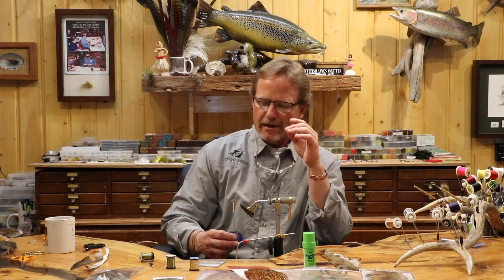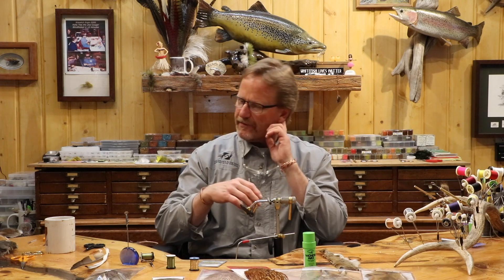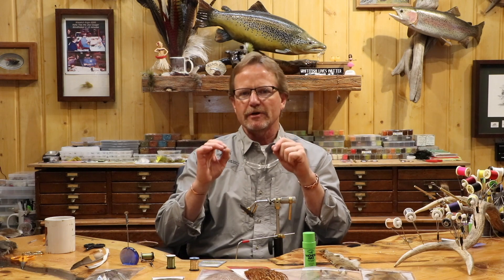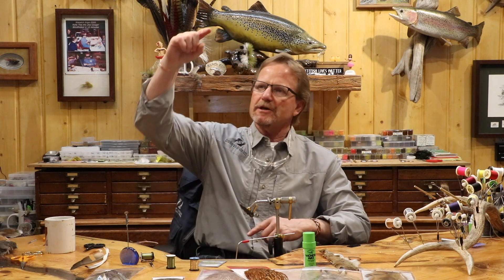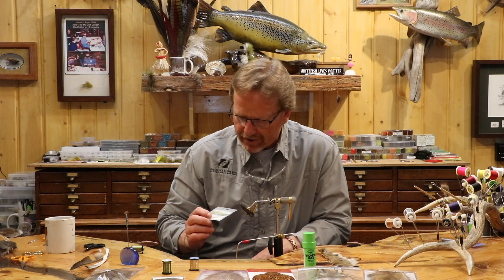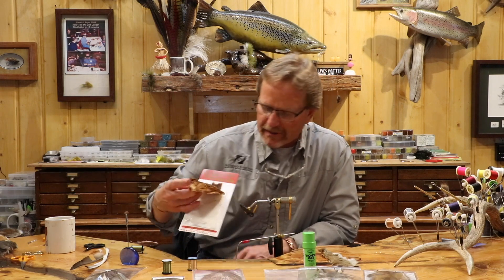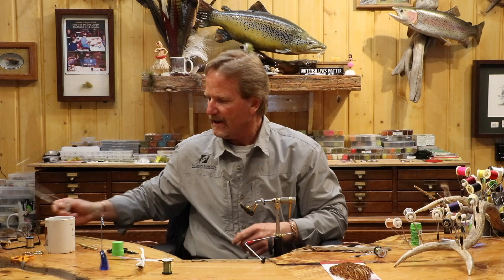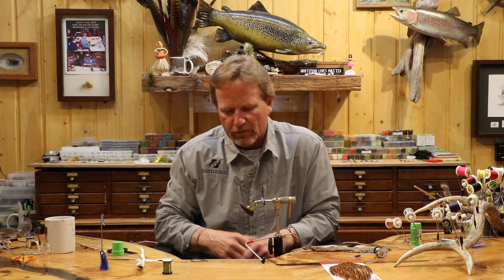Tying the Gold Ribbed Hare's Ear Wet Fly with Kelly Galloup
In this tying video, Kelly will walk you through the steps to tie one of the most classic wet flies on the planet: The Gold Ribbed Hare's Ear Wet.

Gold Ribbed Hare's Ear Wet Fly Recipe